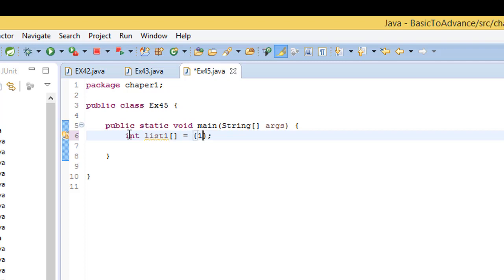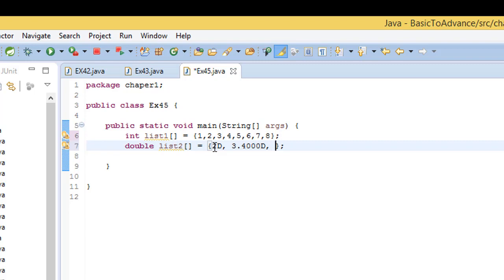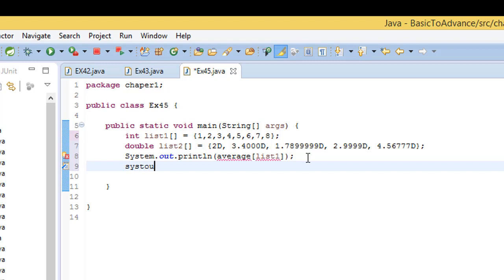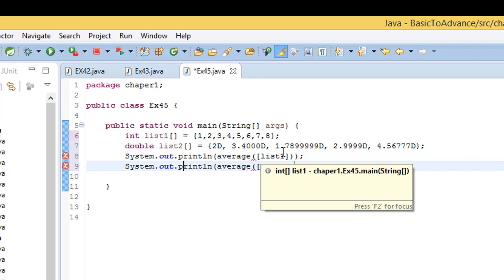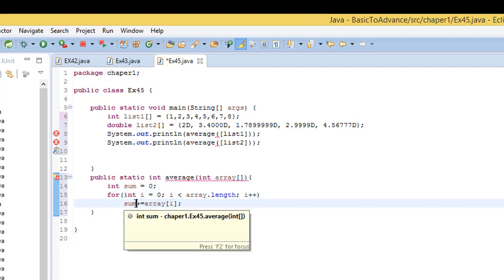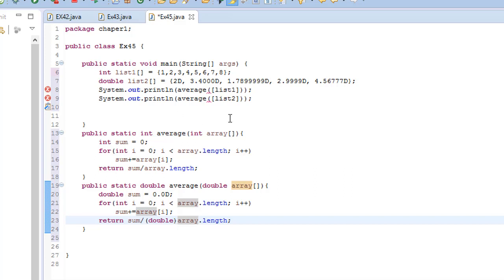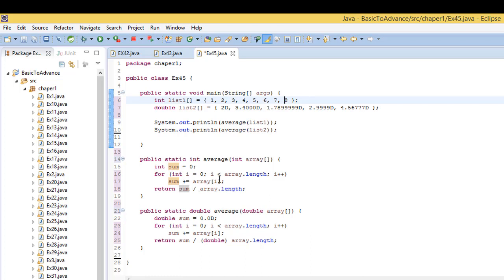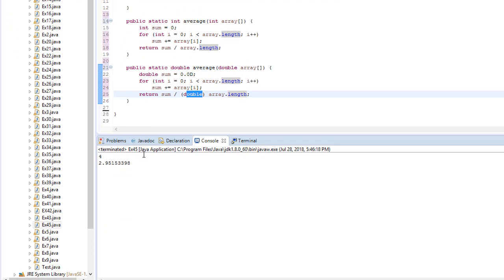Java looping array and find average #44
Sometimes you want to be able to look with array and find average depending on data type.